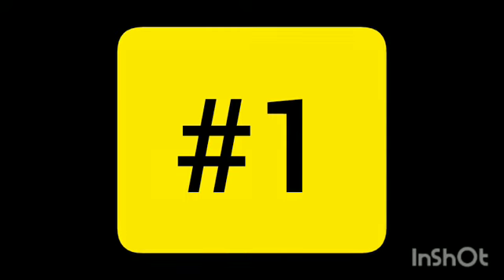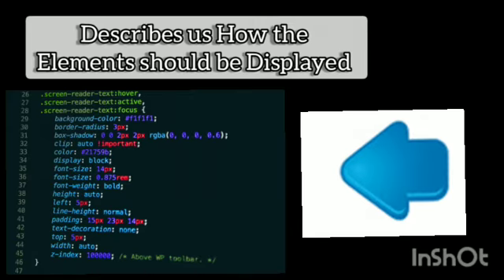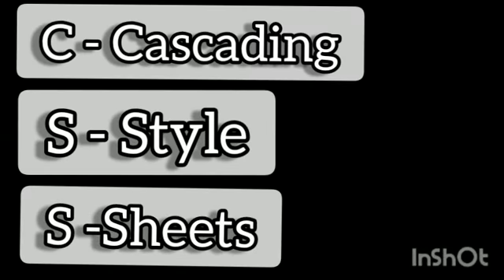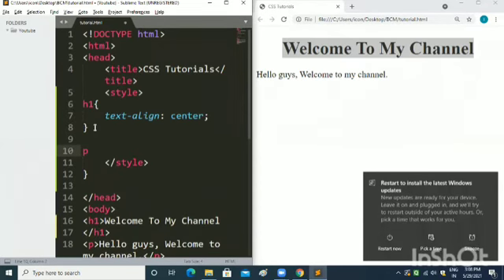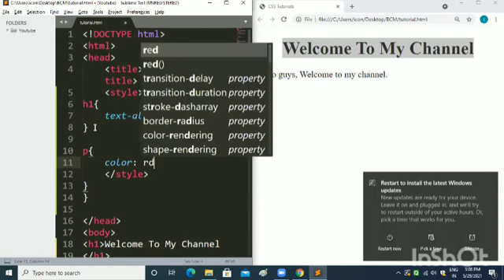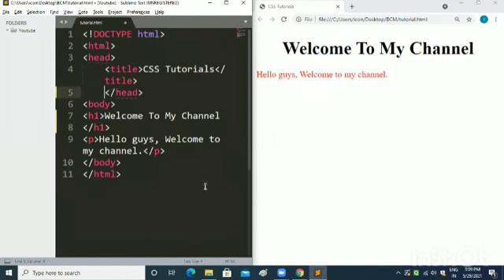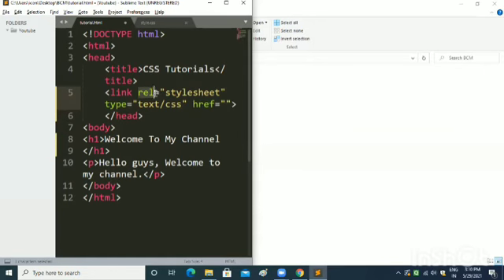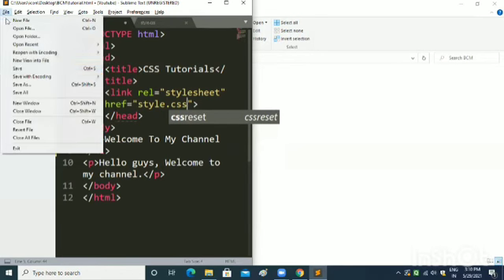Introduction to CSS - CSS Tutorial #1 - Deep explaination about CSS - BCM.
Hello guys. What's up...Hope you all are good and fine.
So friends I have started my CSS tutorials from today. so from today you will learn CSS on my channel...
So friends see you in the CSS tutorials. Thank you...Bye bye.